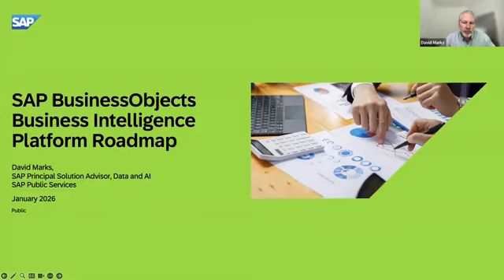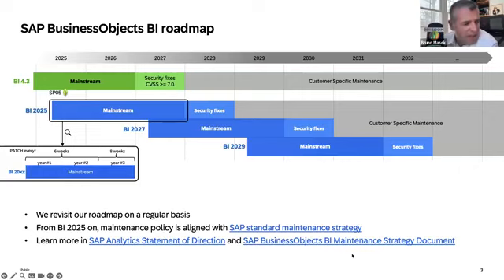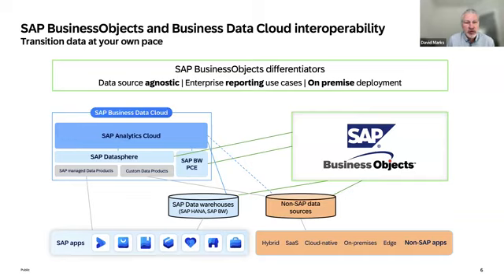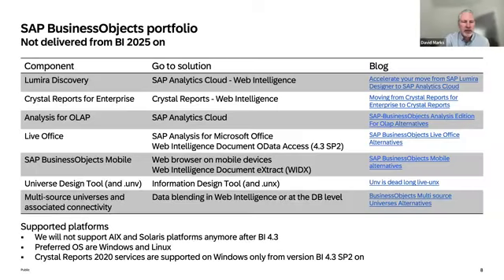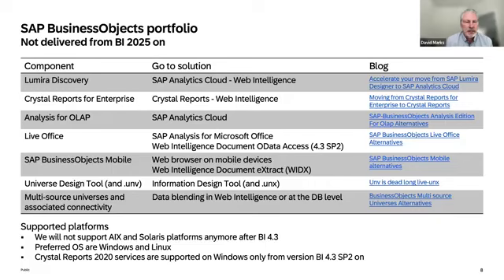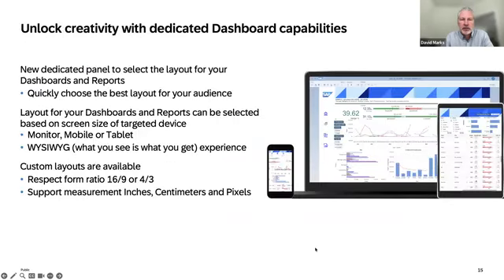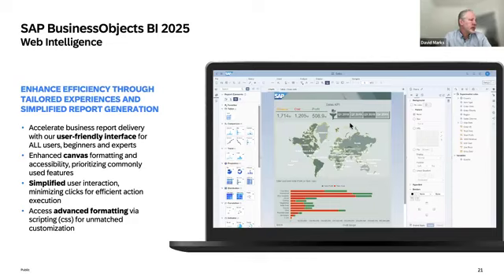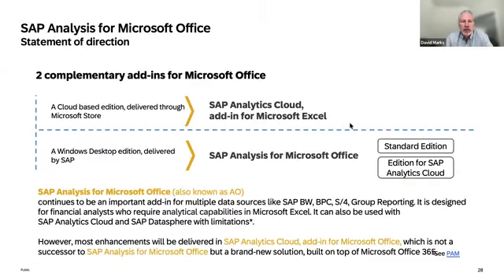Discover the SAP BusinessObjects BI Platform Roadmap 2026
Watch this video get the latest updates in the SAP BusinessObjects BI Platform Roadmap.

💡 Wiiisdom: Analytics Governance Solutions 💡